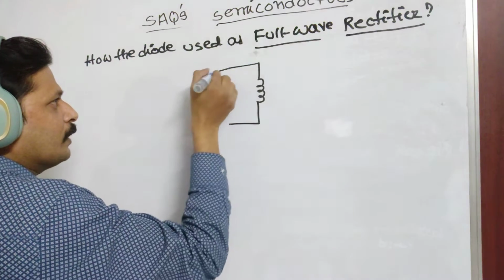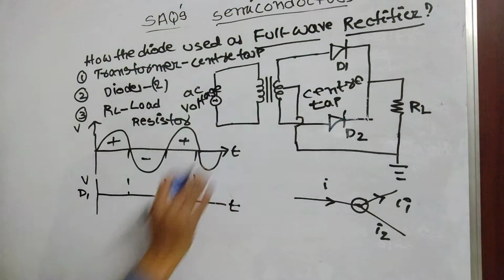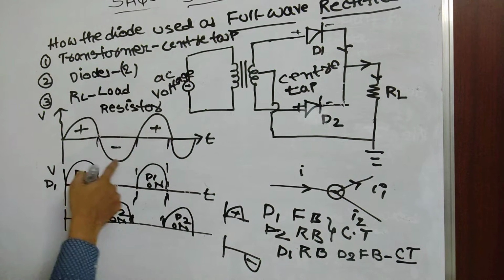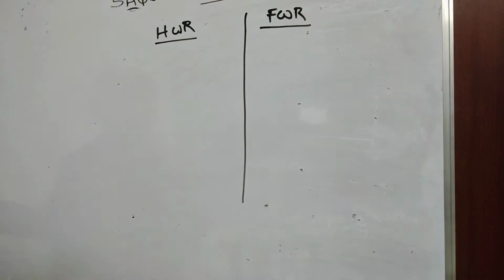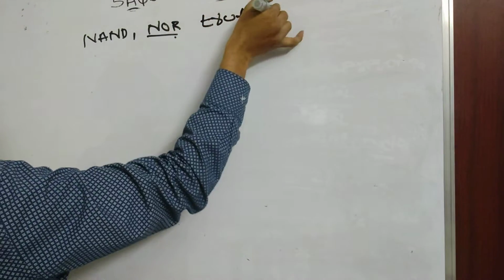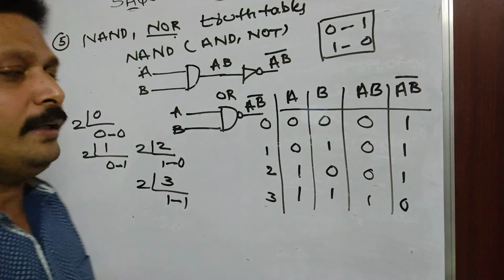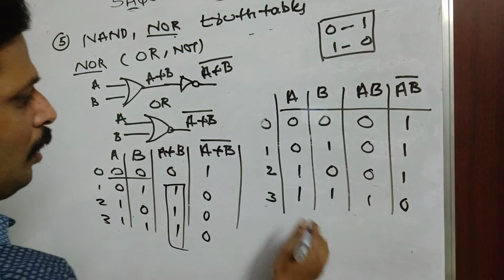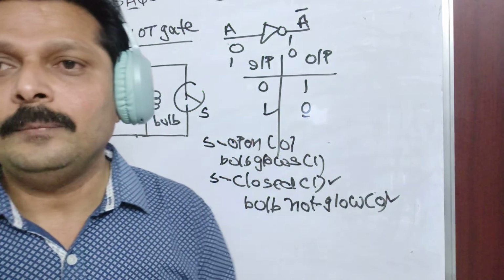OPERATION OF HALF WAVE & FULL WAVE RECTIFIER, NAND,NOR,NOT GATES TRUTH TABLE'S(1)